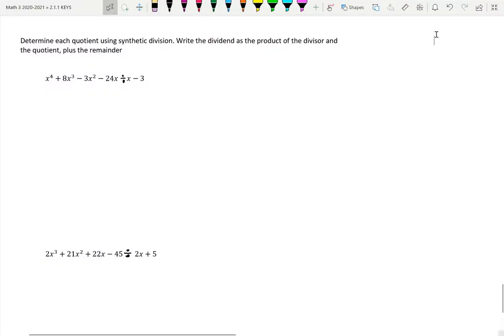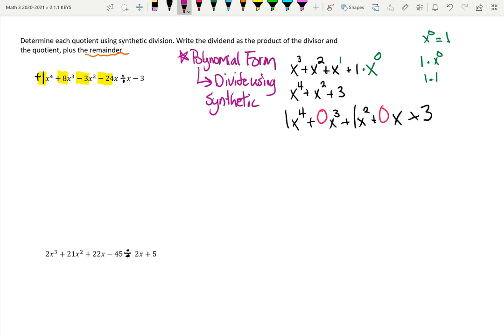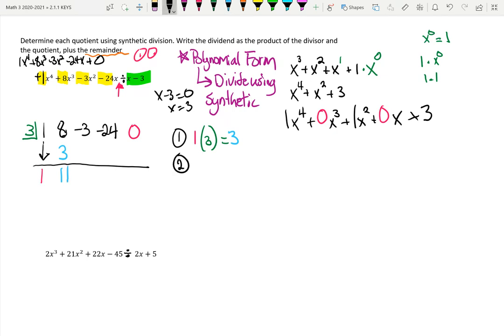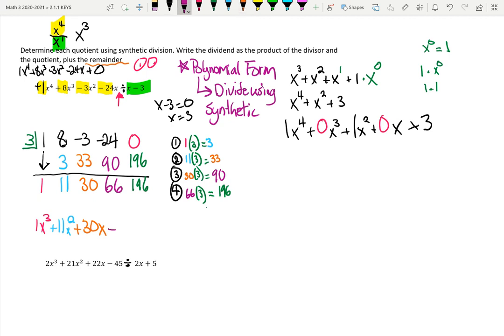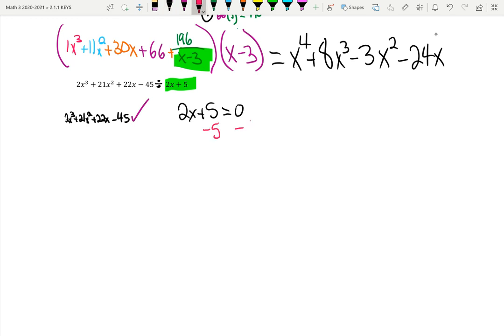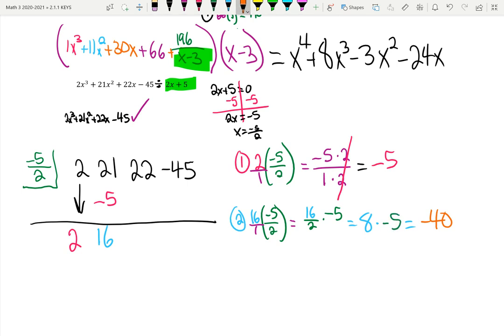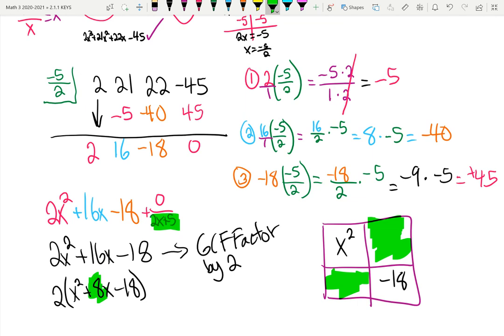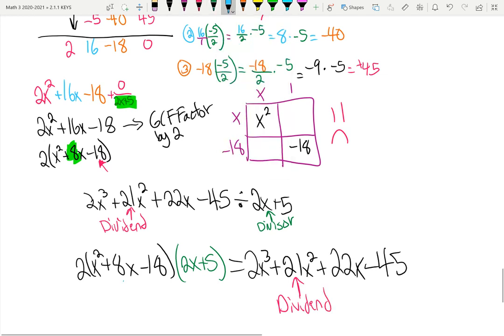M3 M2.1 Synthetic Division